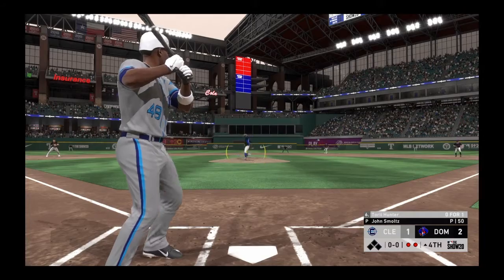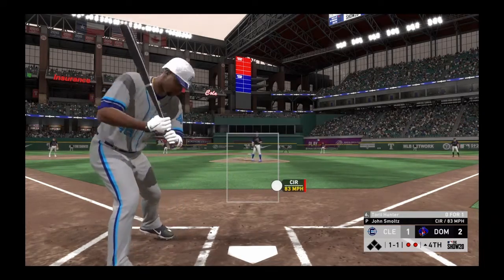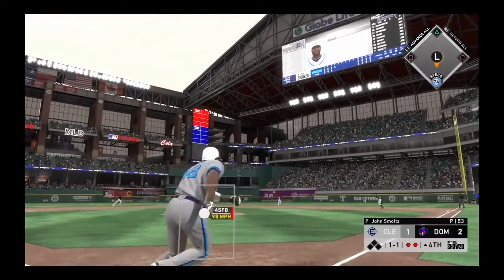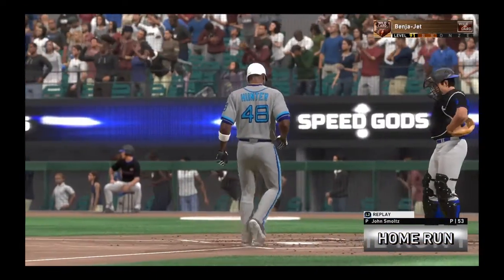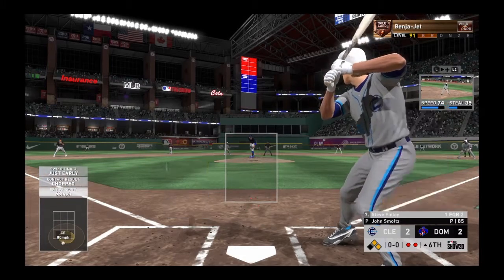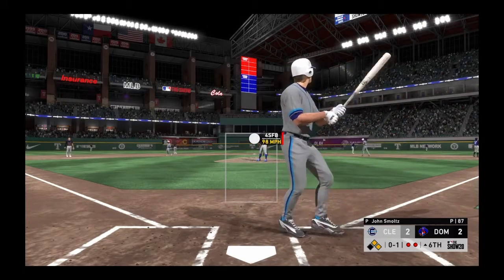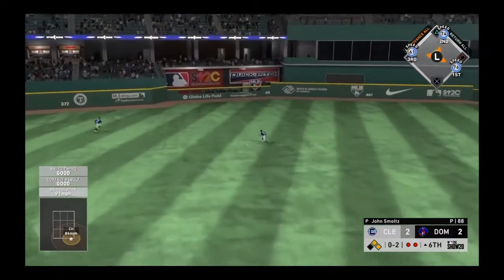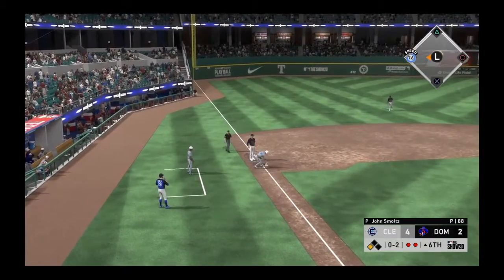Jose Ramirez and Torii Hunter back to back HRs, Steve Finley triple takes the lead